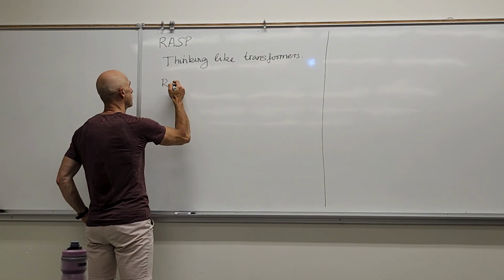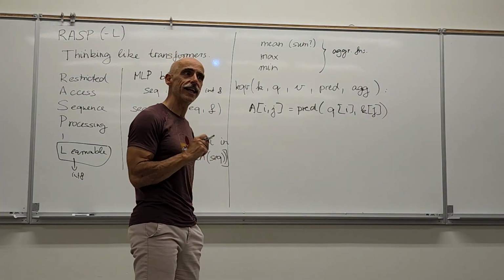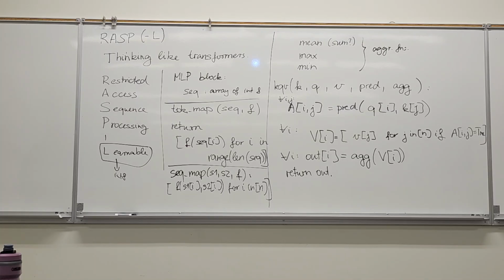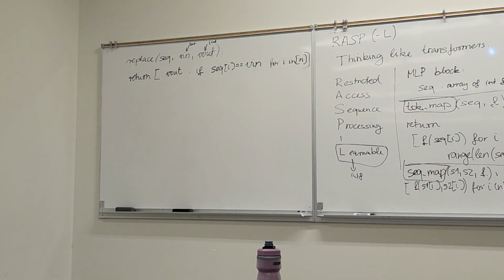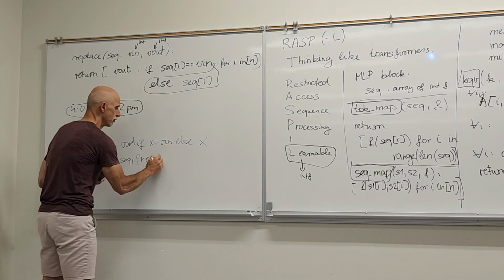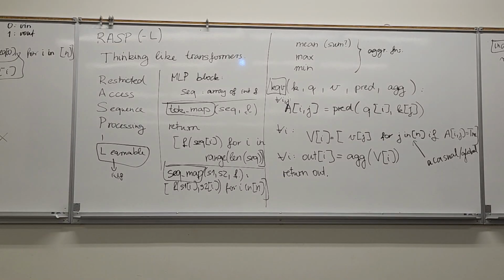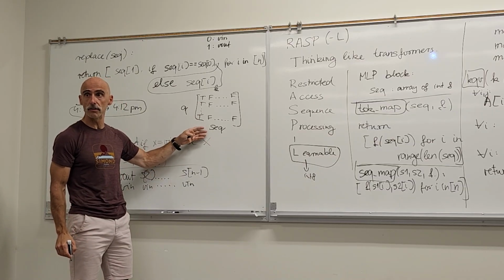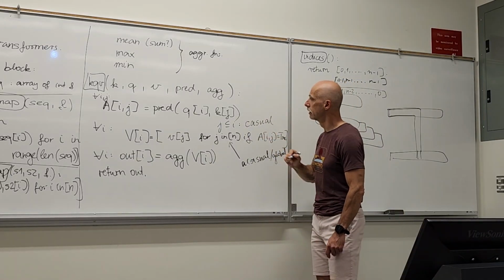Math of Reasoning in LLMs, Session 4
"Thinking like Transformers"
RASP(-L)
Abstracting the basis functions which are embedded in a transformer and trying to create other functions using these building blocks.